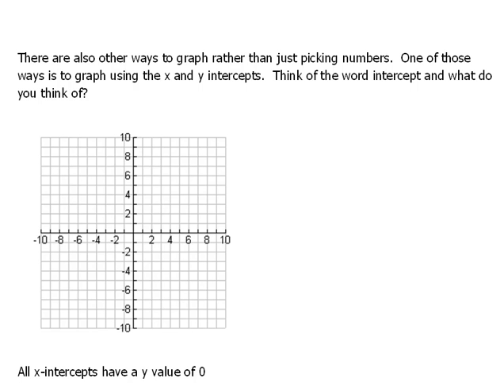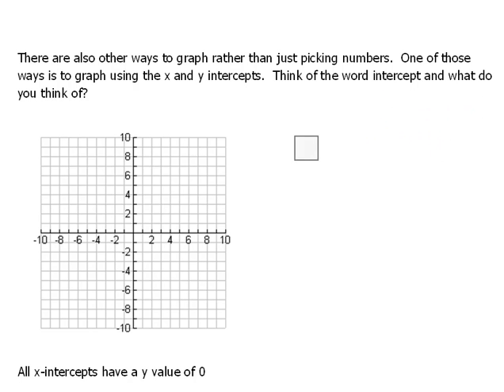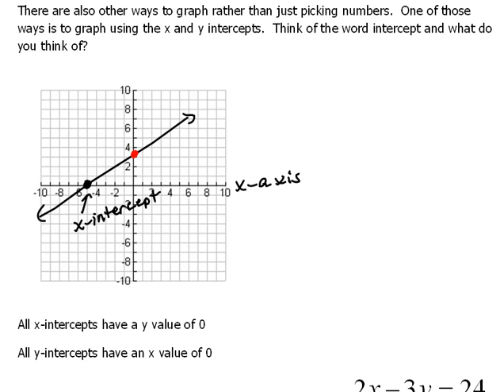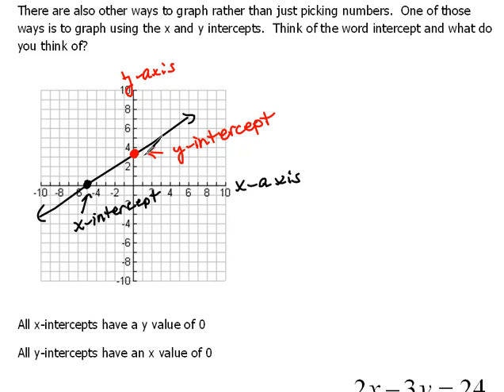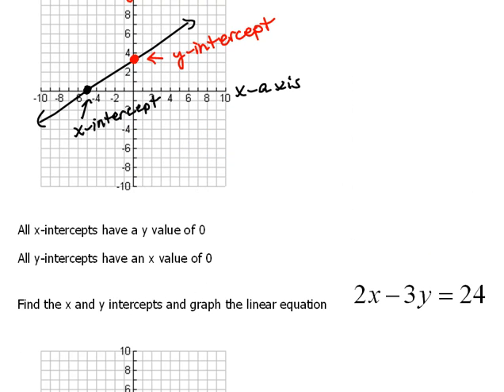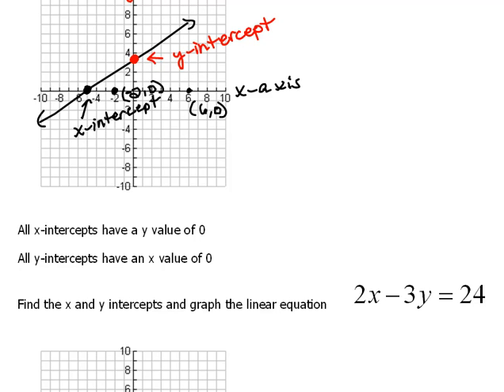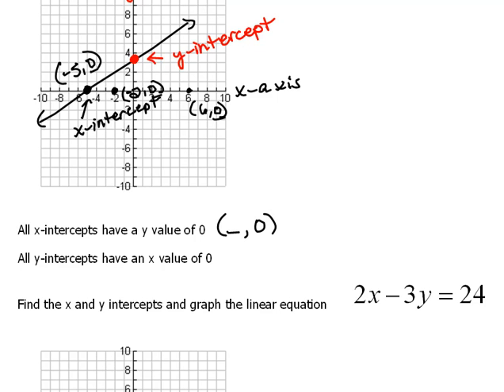X and Y Intercepts 3.2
What are x intercepts and y intercepts?